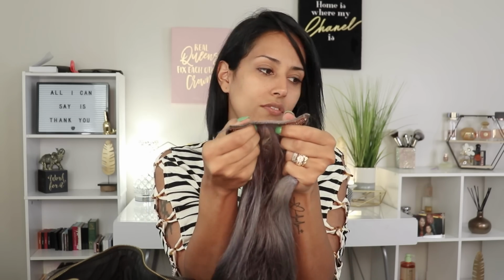GET READY WITH ME GRWM VIRTUAL LEARNING GIVEAWAYS HUSBAND UPDATE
I have been getting tons of questions about an update on my husband and how I have been dealing with virtual learning during the 2020 school year. Life has been rough but we have definitely made the best of it. Hope you enjoy this video!

FTC➡ Irresistible Me gifted their hair extensions for review.  All statements and opinions are my own and are 100% honest.

Song: Jimmy Hardwind - Submarine (ft. Mike Archangelo & CORii)